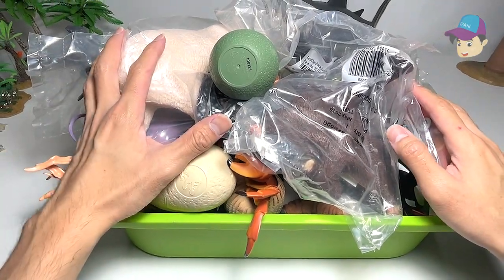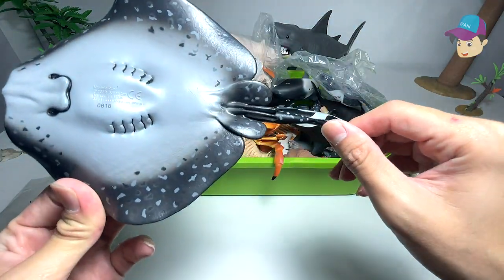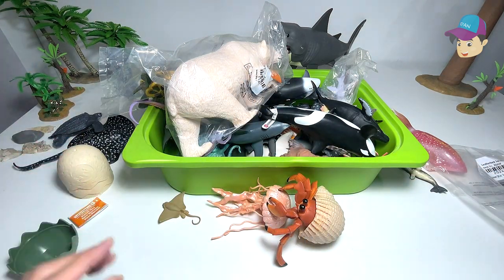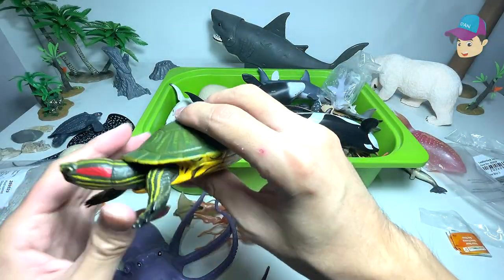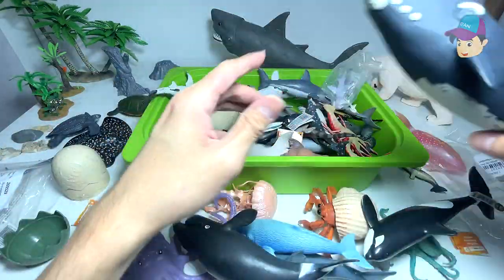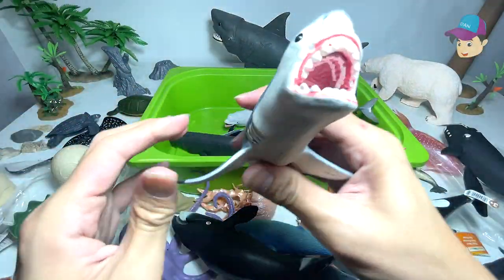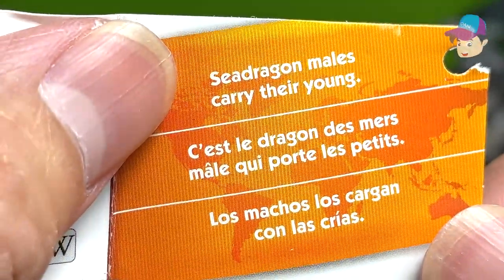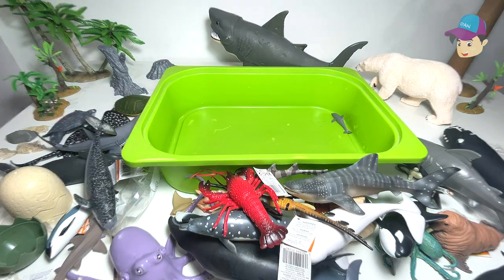Sea Animals - Turtles, Whales, Sharks, Squid, Sea Dragon, Star Fish, Dolphins, Ray, Polar Bear 13+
Sea Animals - Turtles, Whales, Sharks, Squid, Sea Dragon, Star Fish, Dolphins, Ray 13+. My favorite turtle is the Red Ear Slider and my favorite whale is the Humpback Whale!